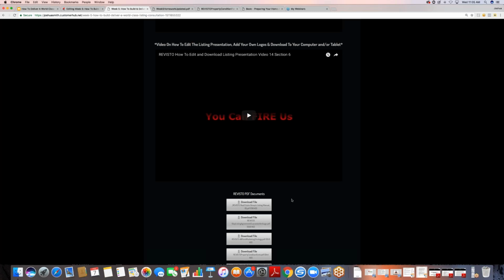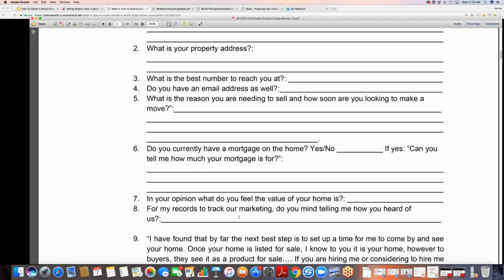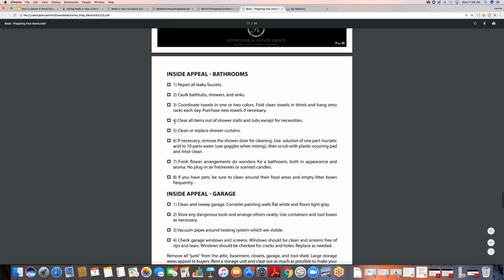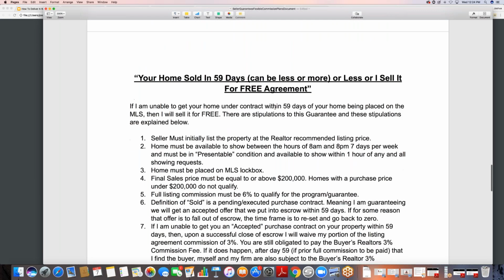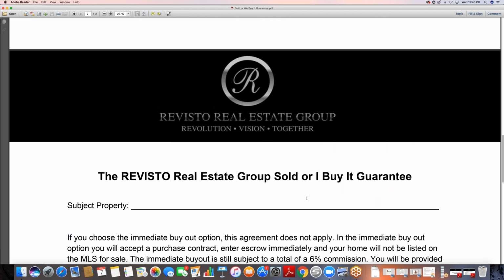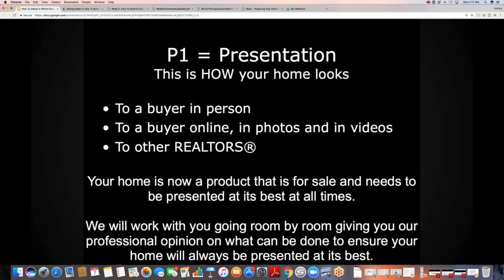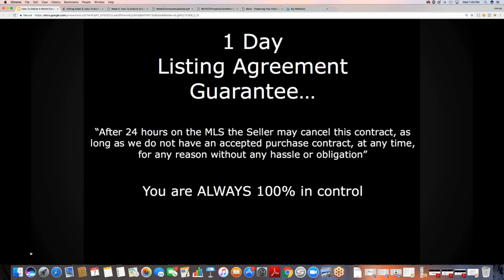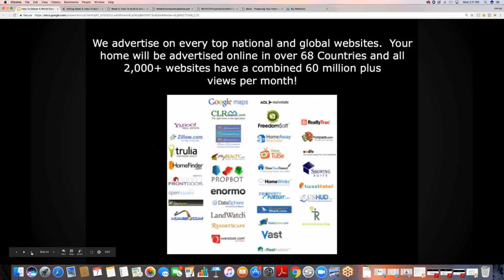2018 02 07 11 00 90 Day Mastery Bootcamp Group # 20